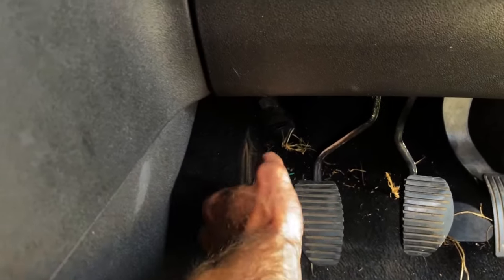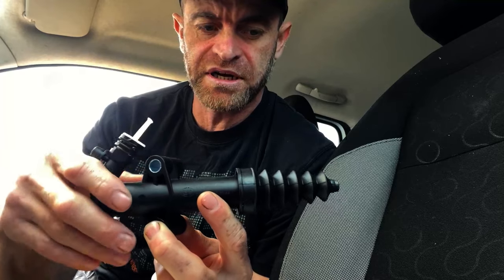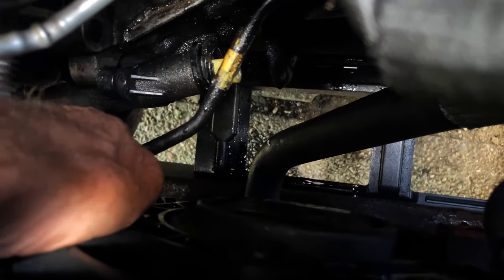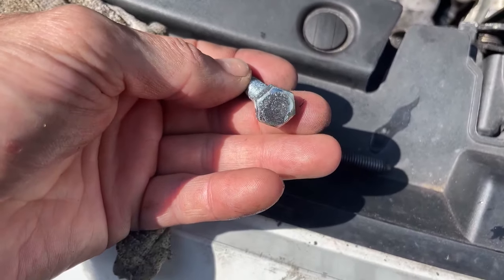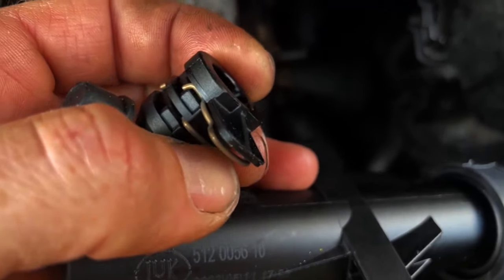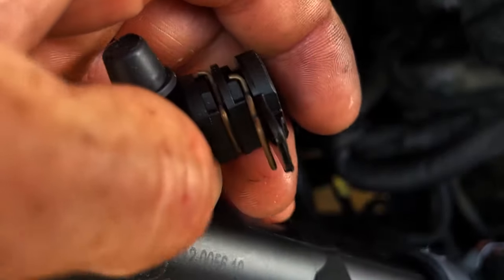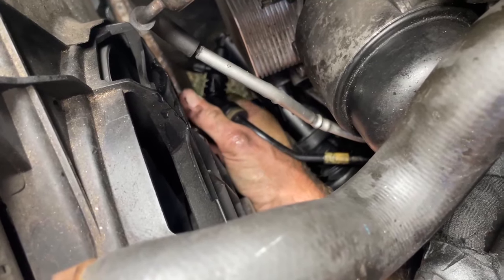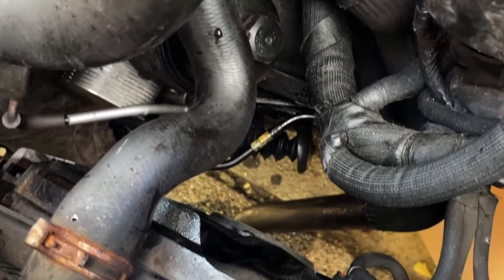Clutch Pedal Stuck Down ? | Slave Clutch Cylinder Replacement